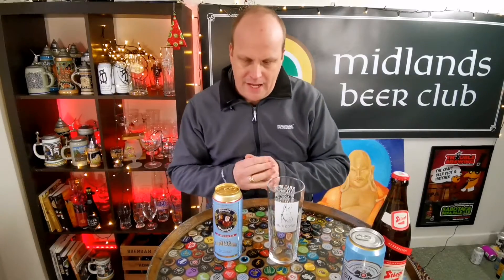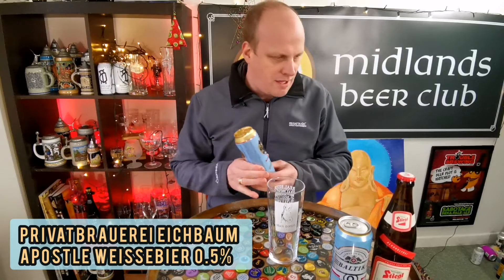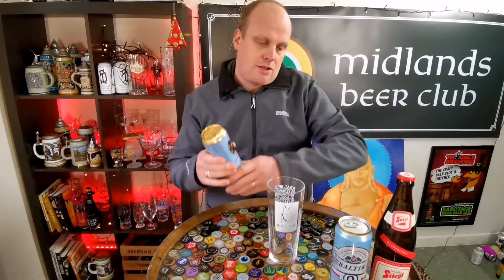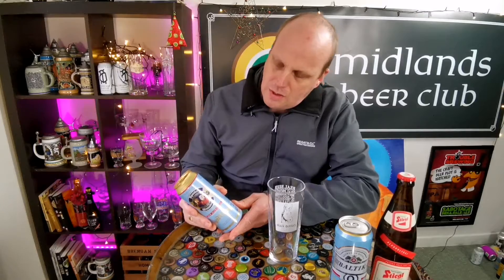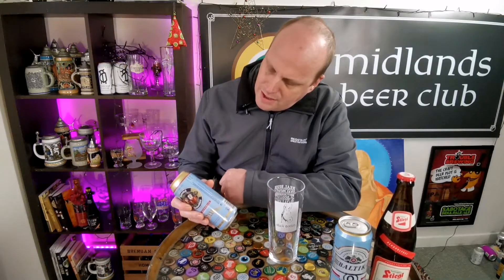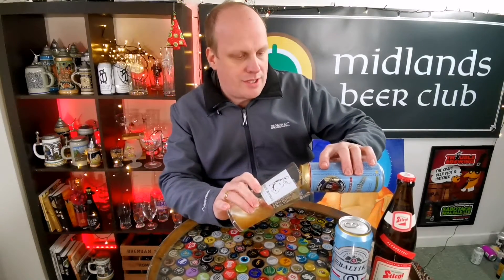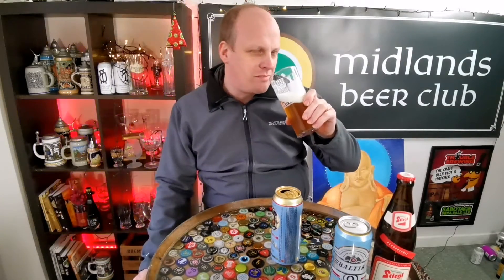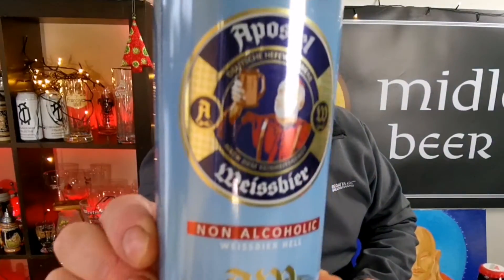The difference in non alcoholic beer quality nowadays as opposed to this is night and day....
German traditional non alcoholic beer review
My view on this brew

No thanks.